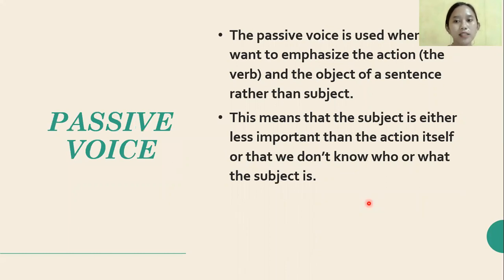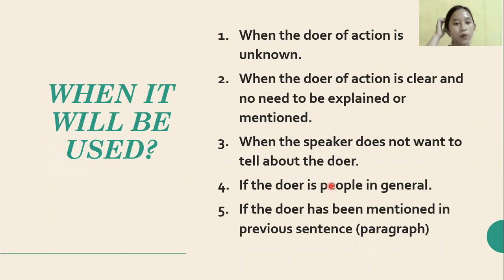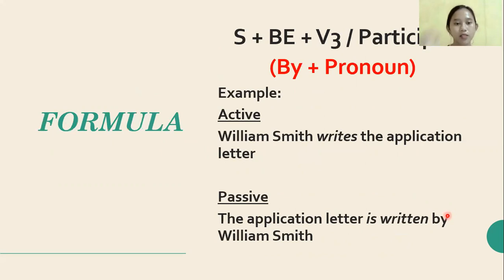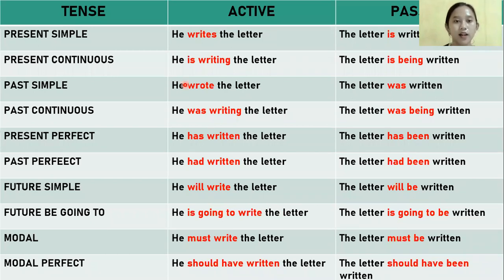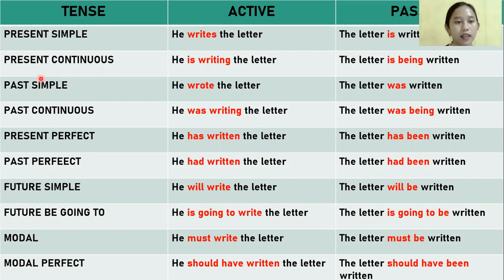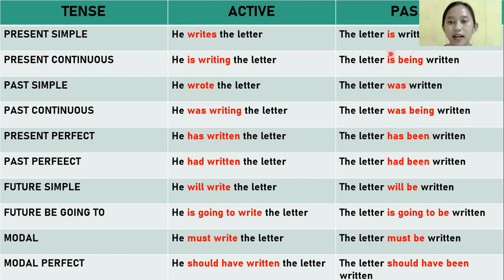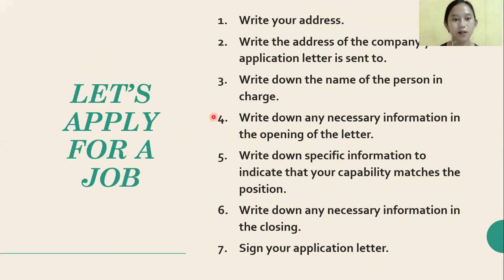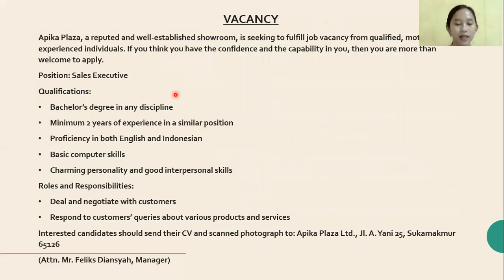Passive Voice - English Material for grade XII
Hello everyone, I am Yohana Dithalia from English Education Department of Universitas Kristen Indonesia.
Regarding to my teaching practise that should be done at school, unfortunately pandemic doesn't allow me and my friend to do that. So it was changed into "making some teaching videos". Well this is the 5th video, there is a lot of mistakes in my pronunciation and also grammar error. I need your feedback to improve my teaching. Thank you and Happy watching. Stay health and God Bless you all :)